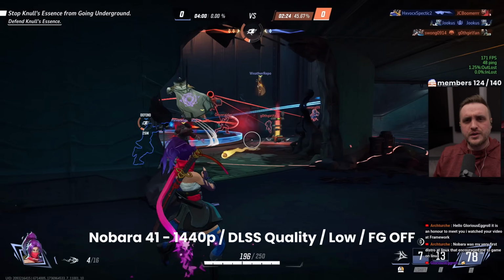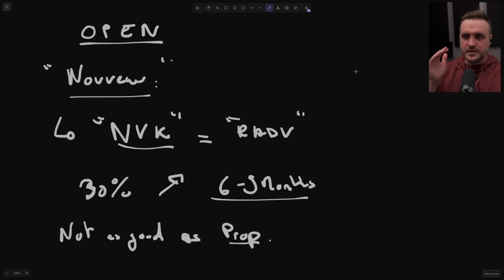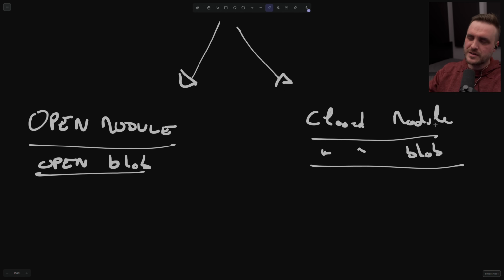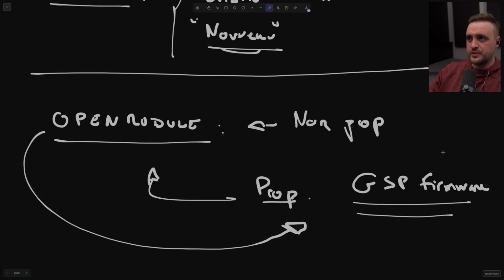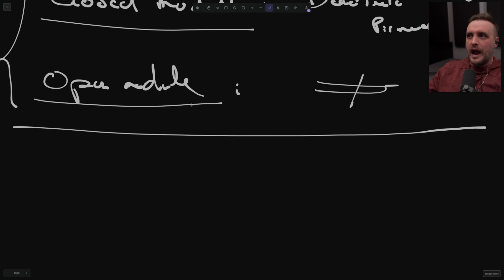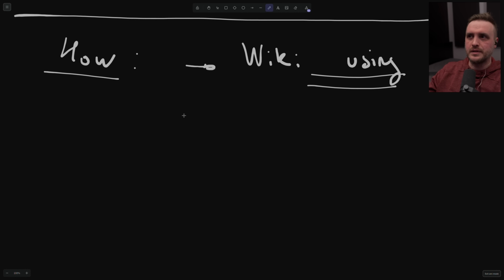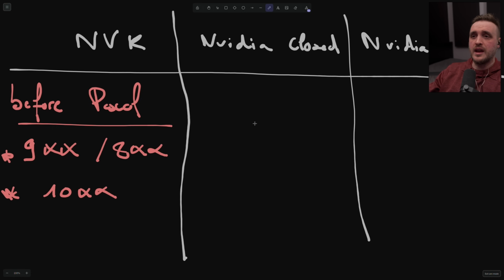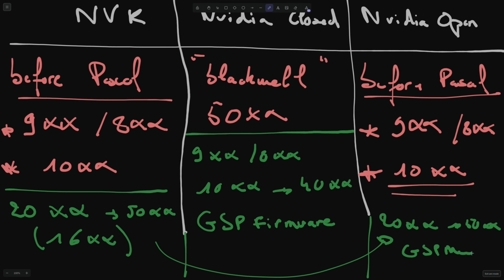NVIDIA GPUs on Linux: What You Need to Know (Open vs closed drivers, module, GSP firmware, etc...)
There is a lot of miconception and misinformation around the Nvidia GPUs / drivers on Linux, this is my attempt to clarify the situation once for all. Cheers.

Software used:
►CachyOS (Arch BTW)
►GIMP

Chapters:
00:00 Intro
02:48 Open drivers
05:13 Closed drivers (open module / closed module and GSP Firmware)
13:25 The future of the drivers 570
15:12 Hardware compatibility for all the current drivers (Open / Closed)
18:16 Final Thoughts